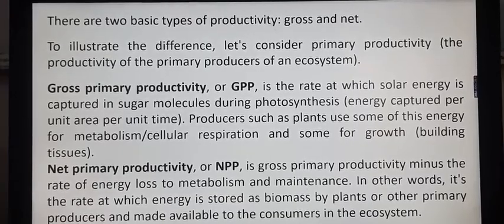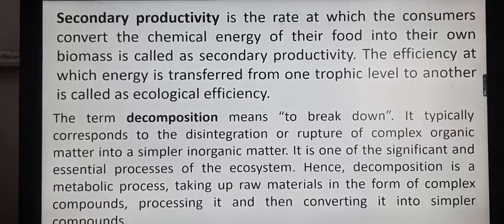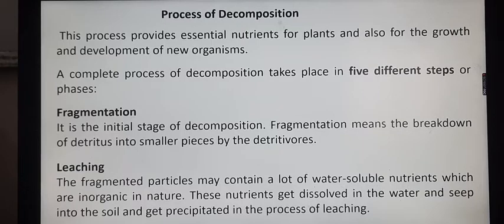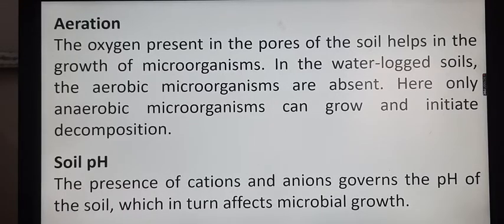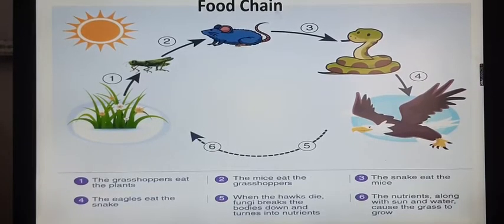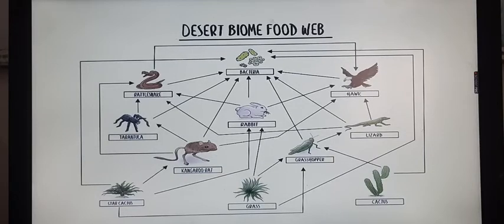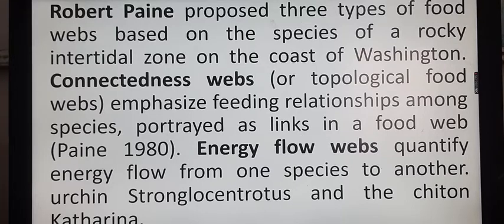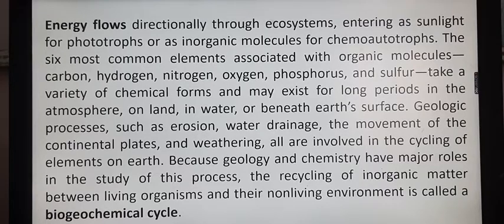Bio class 12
Ecosystem part 2